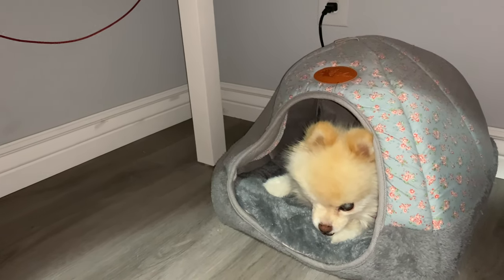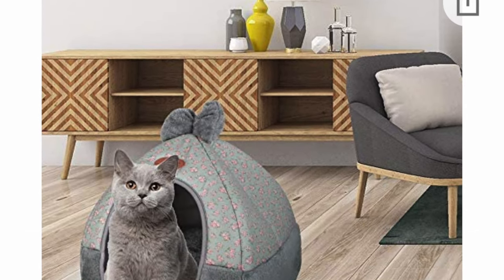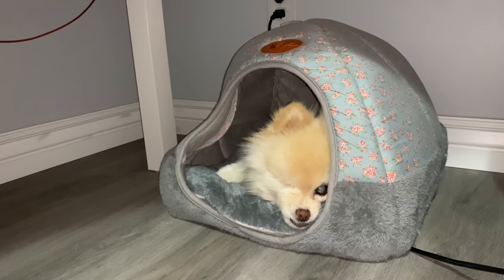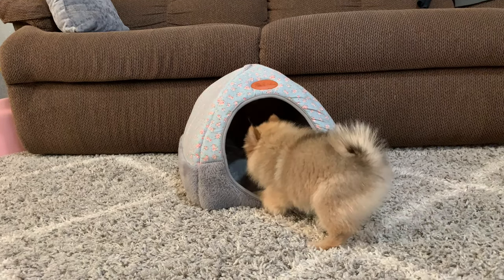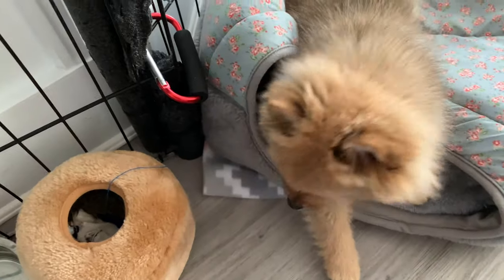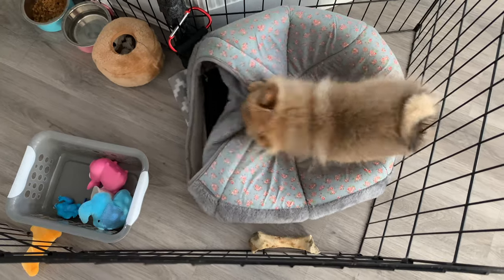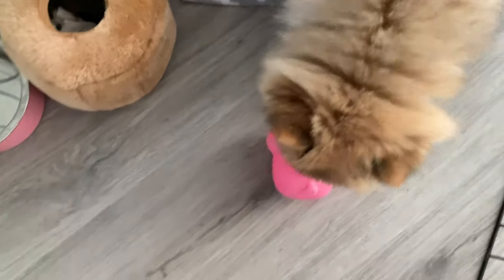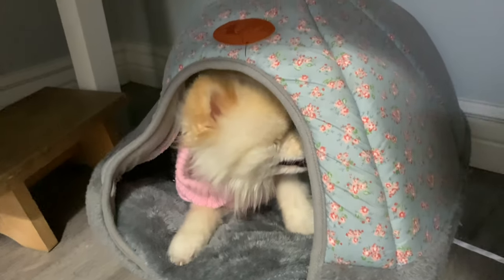Bought Amazon's BEST Tent Bed for My Small Dog | Pomeranian Puppy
Today we are doing a review on the laamei Cat Bed House, Cat Tent Bed, 2-in 1 Self-Warming Comfortable Triangle Cat Igloo Bed Pet Tent House from Amazon. This is a great Amazon find!

🍼 Meet Pixie! Our tiny new 12 week old Pomeranian Puppy! We are so happy to welcome her into our home and share her with you! Watch this teacup pomeranian grow.

🦊 A dog named Kitty? YES, and he's a male too! He doesn't know kitty is a name for cats, so don't tell, because he is a tough alfa dog, and I'm not sure he would take it well. Ever heard of a throwback pomeranian? That's Kitty! He weighs 17lbs! Not your average pom! Kitty is a senior pomeranian and in his old age, he is getting to be an ornery old man. You'll be able to see that in his cute personality as he shares the dog's point of view in our vlogs.

❤️ Sugar is a female and is the sweetest pomeranian. You'll fall in love with Sugar's sweet personality as she speaks from the dog's point of view. She loves her mamma and loves to sleep, her two favorite things!  Sugar has a lot of health problems. She is blind, has seizures, and is losing her hair (dog alopecia).  She is quite a trooper, and we are going to hang onto her as long as we possibly can.

💌 MAIL
You may send the Fluffy Dogs Mail any time to:
4956 W  6200 S
Box 235